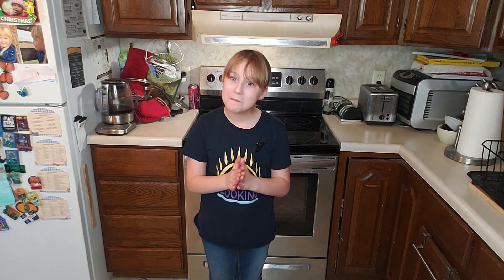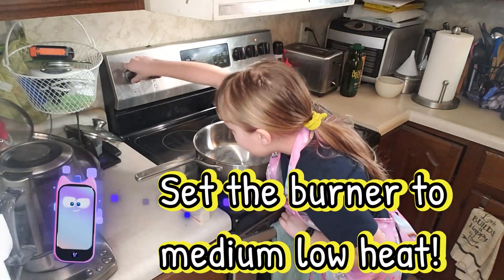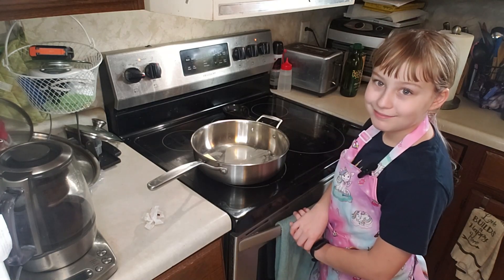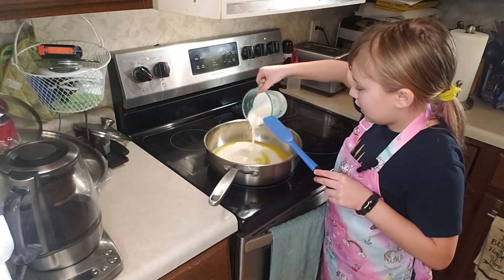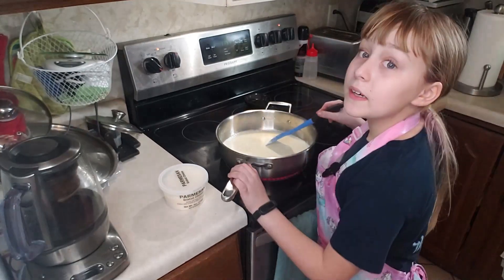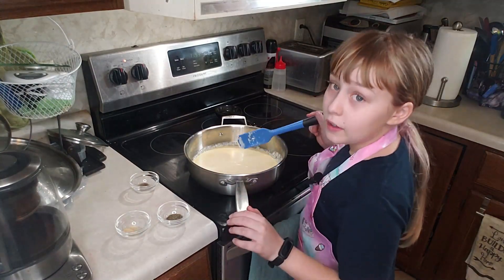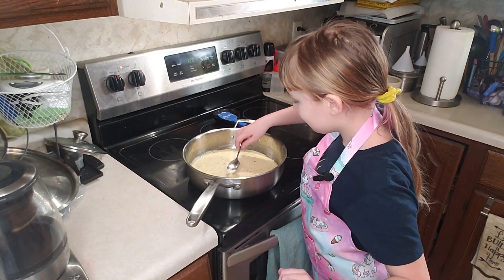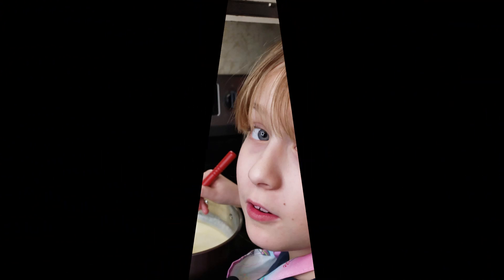Homemade Alfredo Sauce: Let's get back to the basics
Part of our Bringing it back to the basics, today we're going to learn how to make homemade Alfredo sauce. It's a fairly simple thing to do to easily impress your friends and family.

Much love to my friends & family who constantly encourages me to cook more yummy things.

Thank you @Expi314  for editing my video
Thank you AutumnDoll for creating my logo